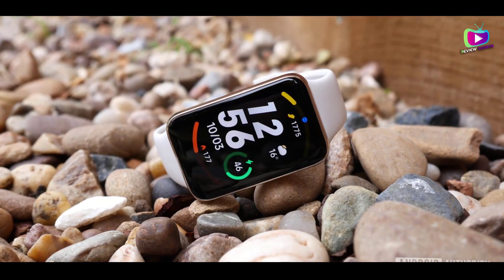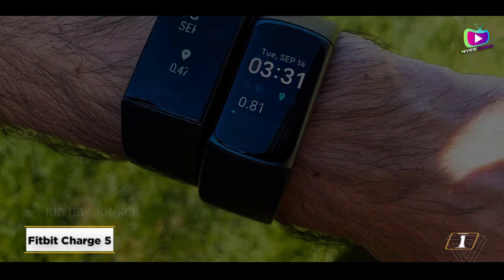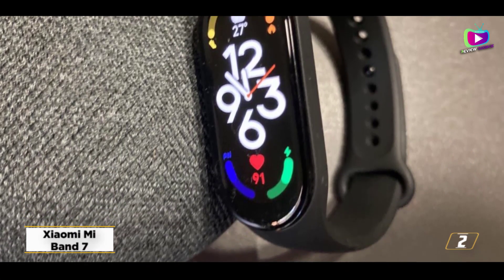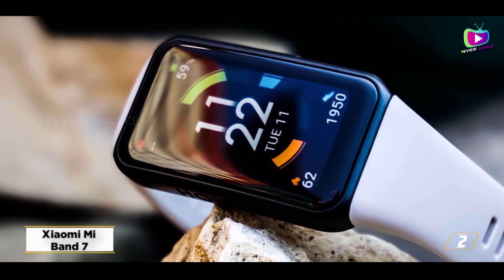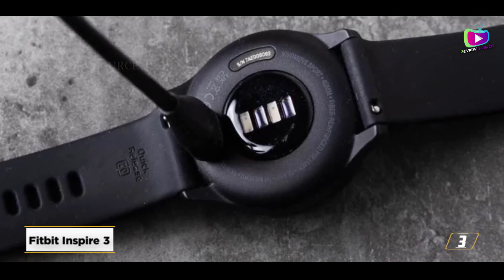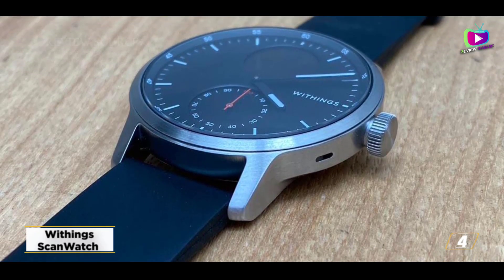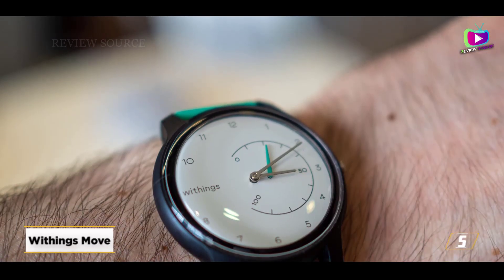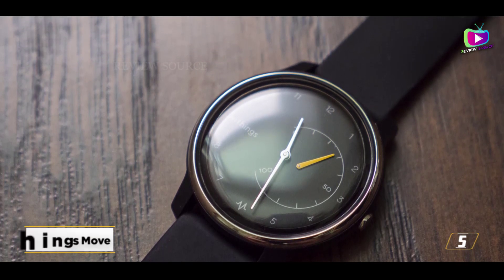TOP 5 - Best Fitness Tracker 2024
The best fitness tracker 2024, the best fitness trackers for swimming are reviewed in detail in this video. I have also covered The best fitness watch. So it's a must-watch video for you if you are planning to buy a new fitness tracker of any budget

✅ 2. Xiaomi Mi Band 7
✅ 3. Fitbit Inspire 3
✅ 4. Withings ScanWatch
✅ 5. Withings Move